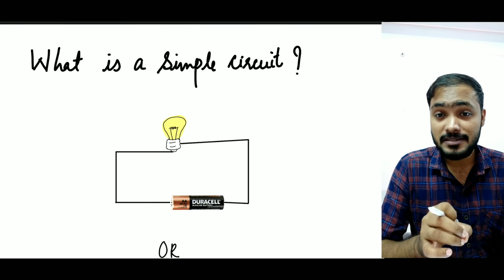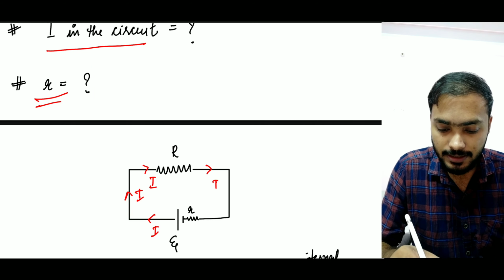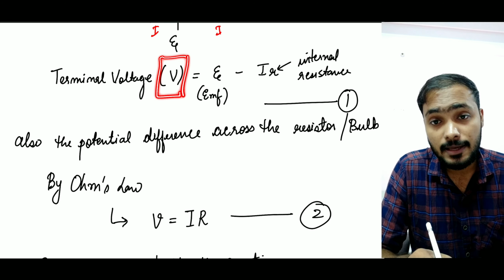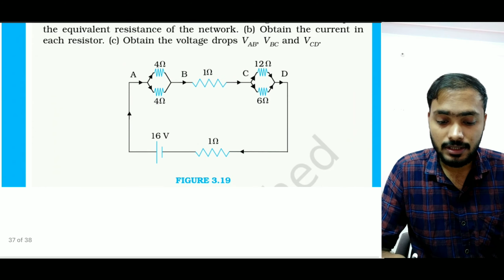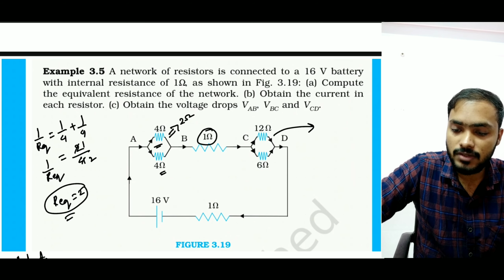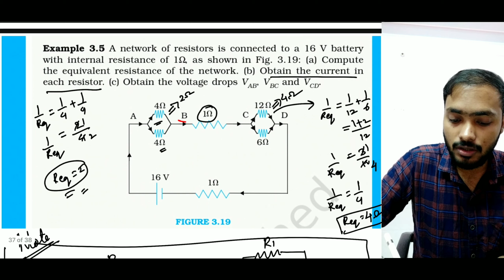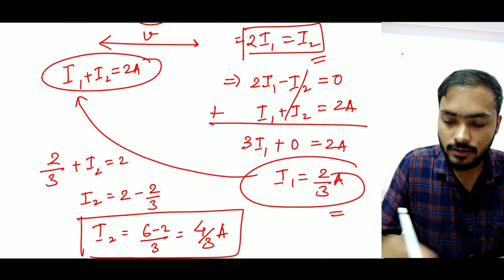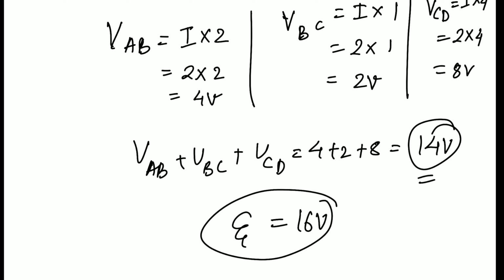Class 12 || Current Electricity || Simple Circuits || Physics